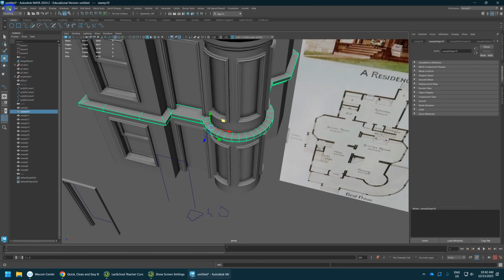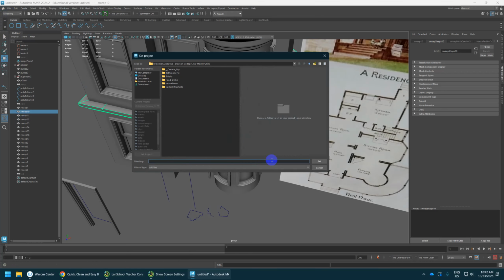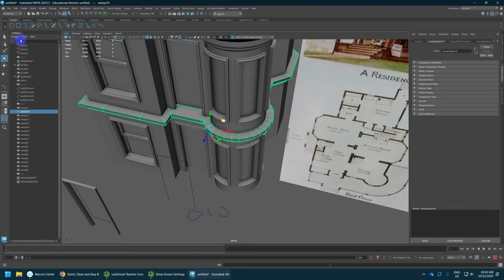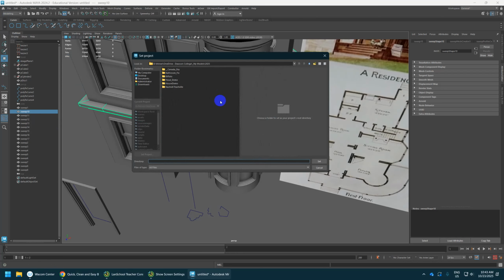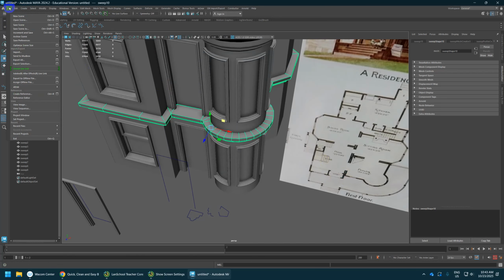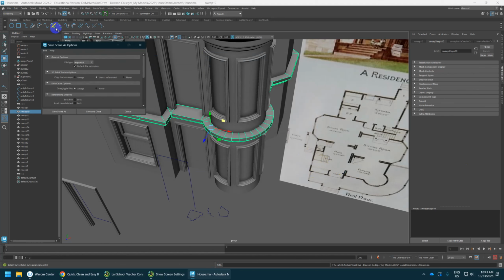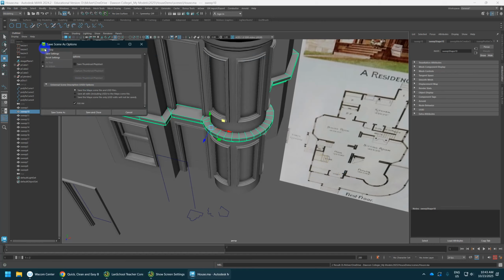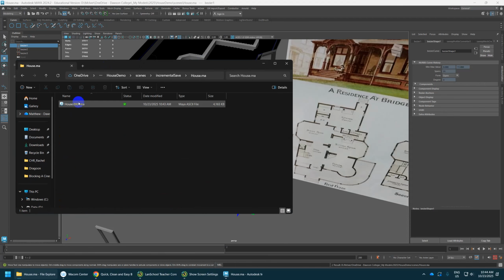1 Fast Efficient Project Management